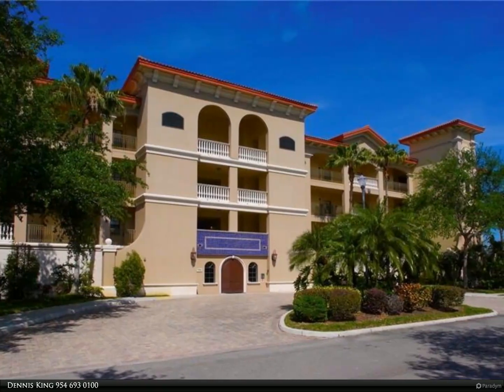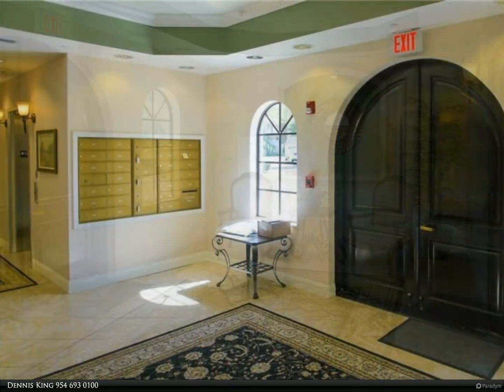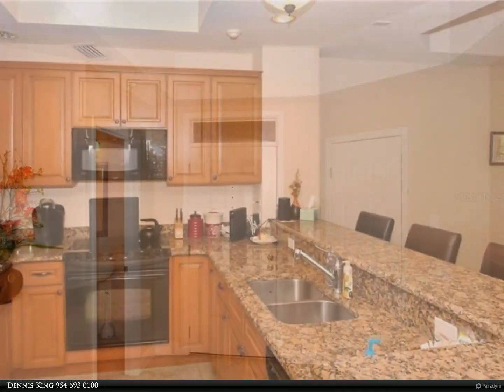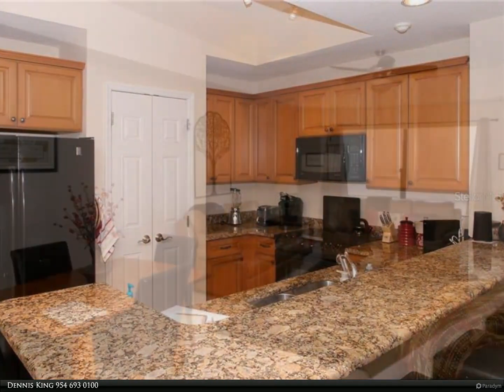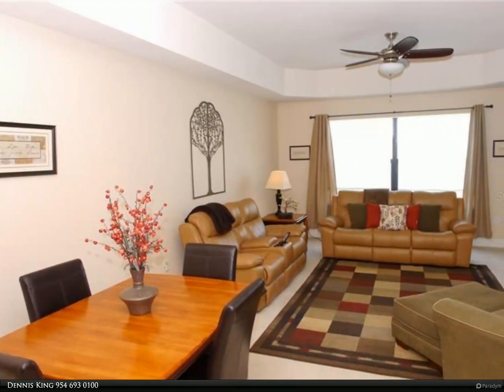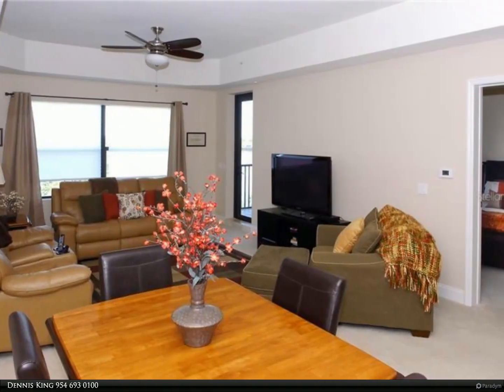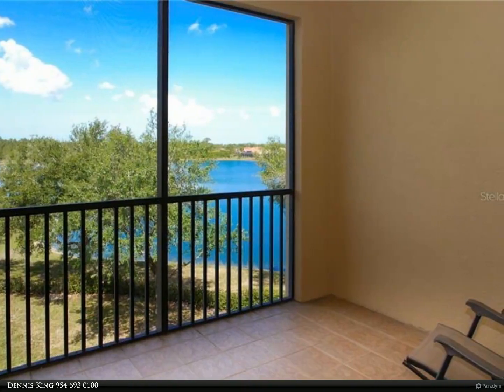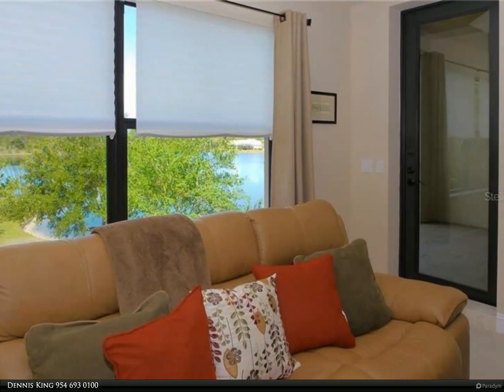Berkshire Hathaway HomeServices Florida Realty - 7702 LAKE VISTA COURT 307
7702 LAKE VISTA COURT 307

Condo Living in the heart of Lakewood Ranch. This home is 3 Bed, 2.5 Bath, 1776 sf, third floor unit with preserve & Lake views. The unit features granite counter tops in the kitchen with 42" wood cabinets w/lots of storage. This is a great room plan with tile floors in the kitchen & wet areas and carpet in the bedrooms and family room. It has a tiled walk out lanai to enjoy the Lake views. The Master includes 2 walk-in closets, access to the lanai, dual sinks, soaking tub and granite counters. There is also a convenient utility with washer &^ dryer and separate storage. The unit has thermal windows throughout. Parking is under building with 1 assigned location and extra space for guests. There is also a storage locker that will accommodate your bikes and water toys and just steps from your home is the lovely Community Club House that includes meeting room, TV/Game room, catering kitchen, fitness center, changing room and on-site managers office. There is also a heated resort style pool, spa, grilling area and you can enjoy all of this, yet be in the heart of Lakewood Ranch close to Main Street shopping, dining, the Lakewood Ranch Hospital,I-75 and the new UTC Mall. This unit is offered at a value price. NO CDD FEES! SPECIAL LAKE VIEWS!

Dennis King
Berkshire Hathaway HomeServices Florida Realty